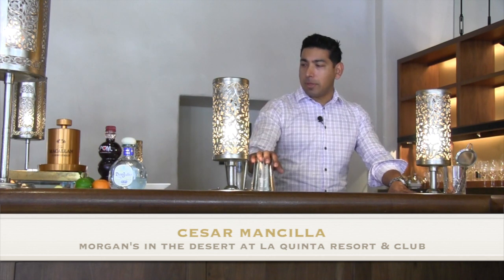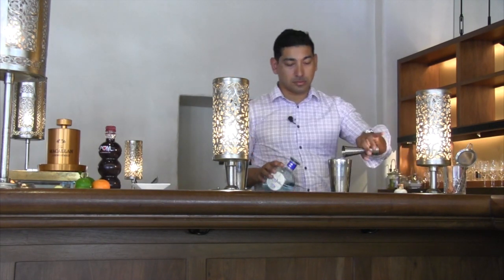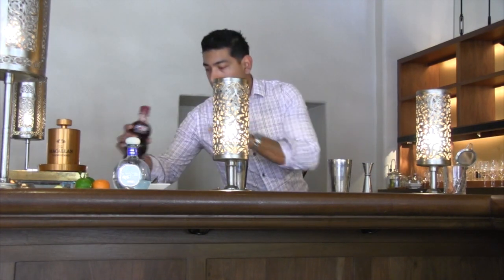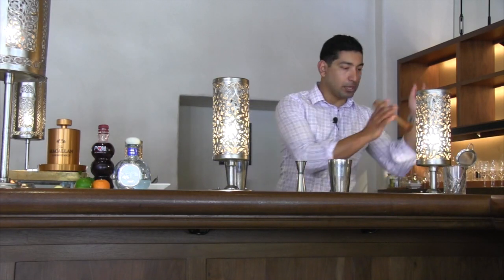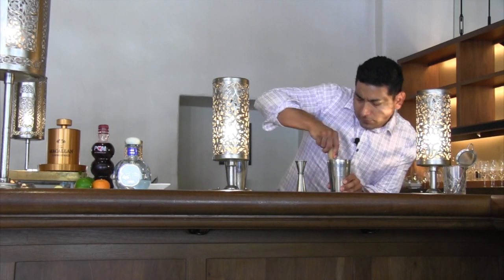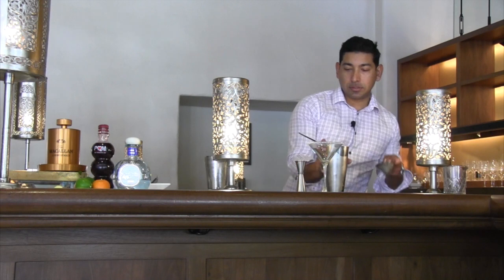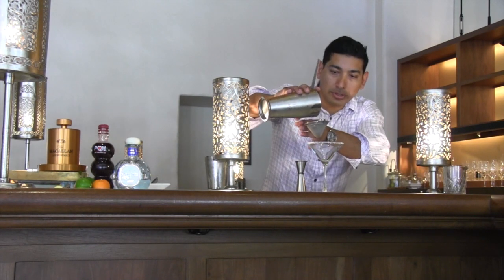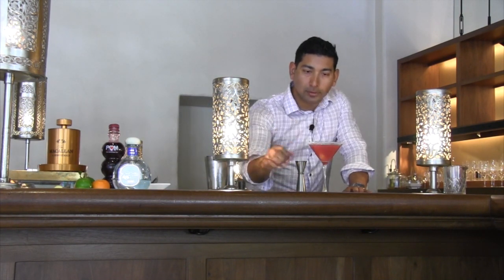Cesar at Morgan's in the desert Makes the Perfect Summer Drink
Cesar Mancilla of Morgan's in the desert makes the most refreshing Tangerine Ginger Margarita - perfect for the coming summer weather! Watch to learn how to make it at home or stop into Morgan's for Cesar to make it just for you!